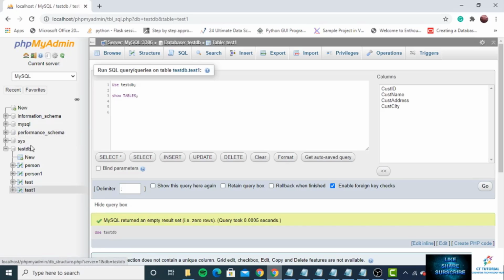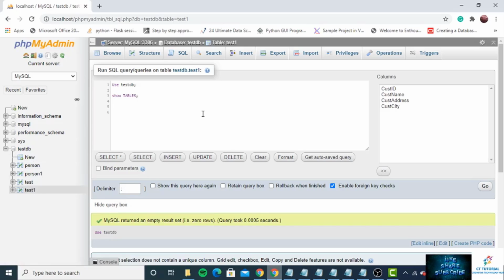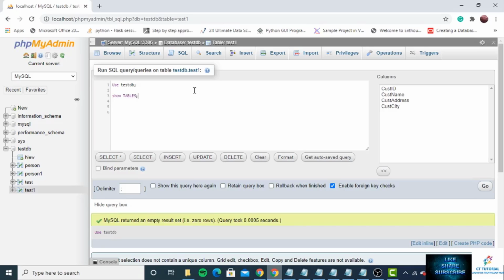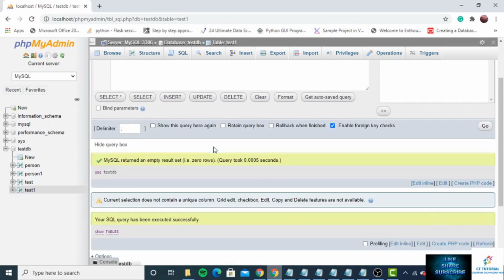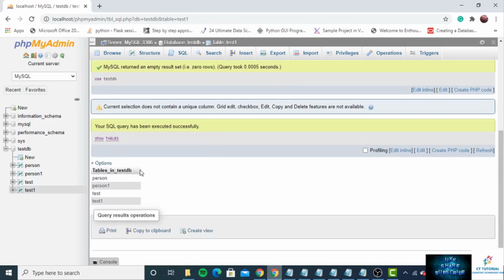SQL-How to check table names in SQL|How to check table names in MySQL|Database|PHPMyADMIN|Netezza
SQL-How to check table names in SQL|How to check table names in MySQL|Database|PHPMyADMIN

In this video we will discuss, writing a transact sql query to list all the tables in a sql server database. This is a very common sql server interview question.

Object explorer with in sql server management studio can be used to get the list of tables in a specific database. However, if we have to write a query to achieve the same, there are 3 system views that we can use.
1. SYSOBJECTS - Supported in SQL Server version 2000, 2005 & 2008
2. SYS.TABLES - Supported in SQL Server version 2005 & 2008
3. INFORMATION_SCHEMA.TABLES - Supported in SQL Server version 2005 & 2008

-- Gets the list of tables only
Select * from SYSOBJECTS where XTYPE='U'
Select * from SYS.TABLES
-- Gets the list of tables and views
select * from INFORMATION_SCHEMA.TABLES

To get the list of different object types (XTYPE) in a database
Select Distinct XTYPE from SYSOBJECTS